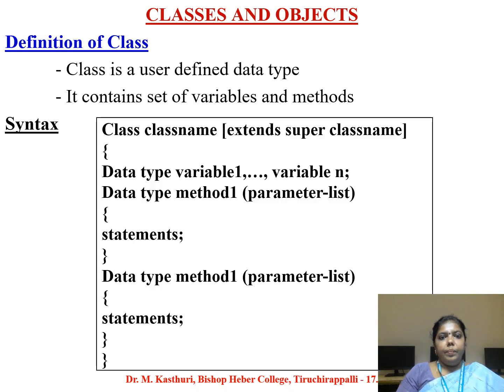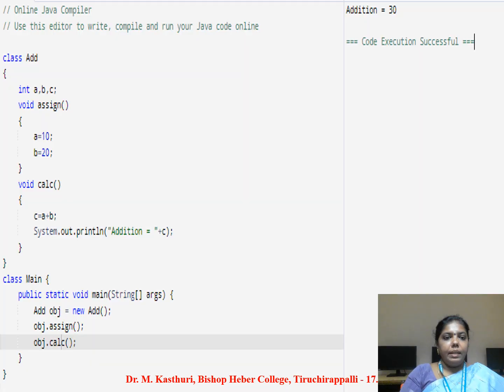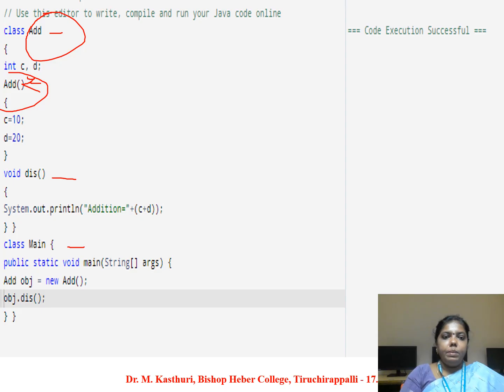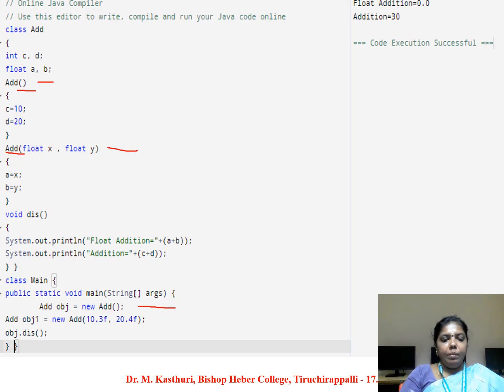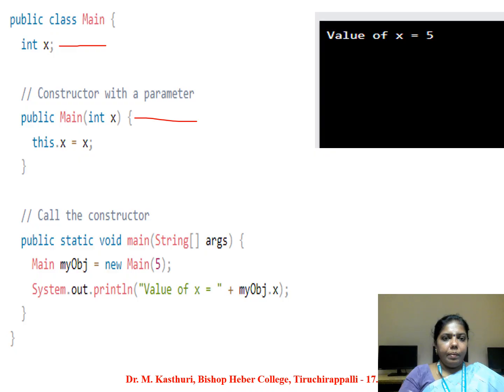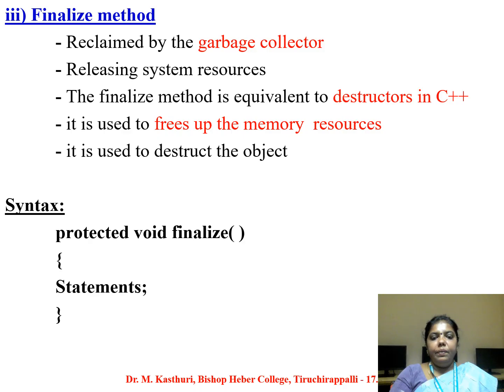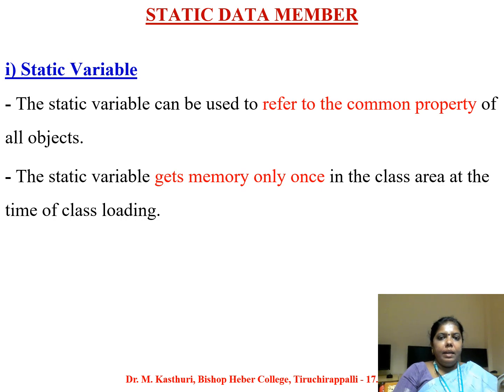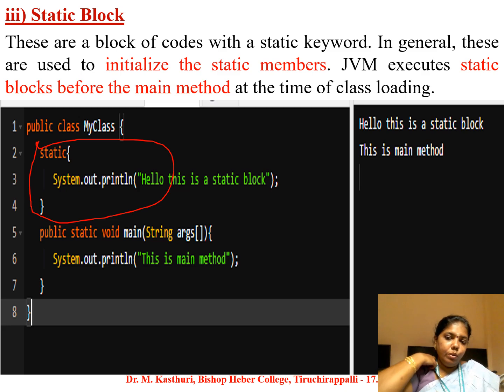Programming in Java - Classes and Objects, Constructor, Constructor Overloading - Dr. M. KASTHURI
Classes and Objects, Constructor, Constructor Overloading, this Keyword, Final and Static Data Member - Dr. M. KASTHURI